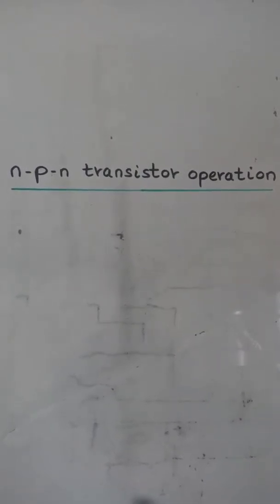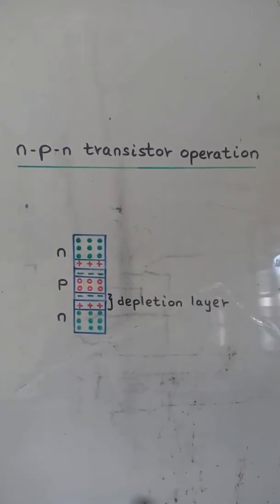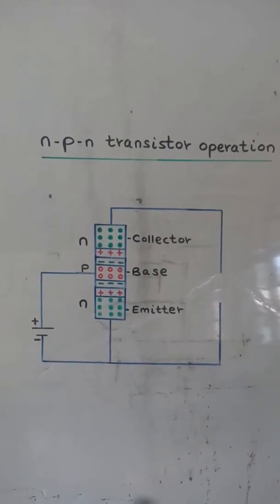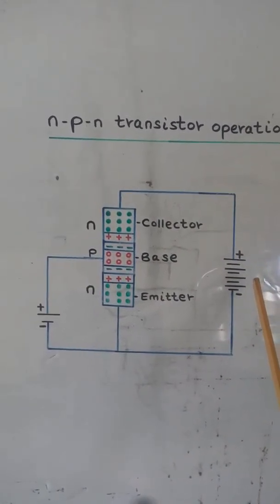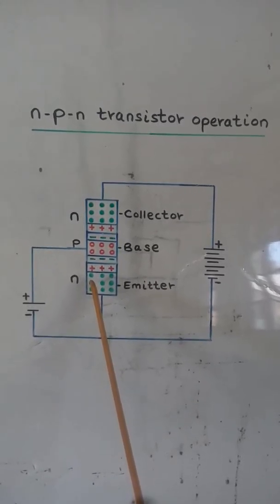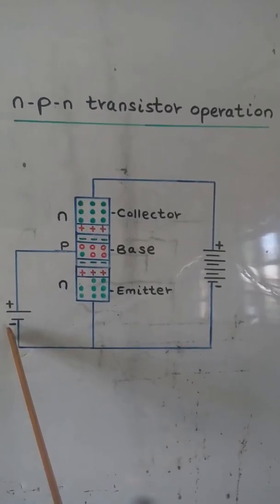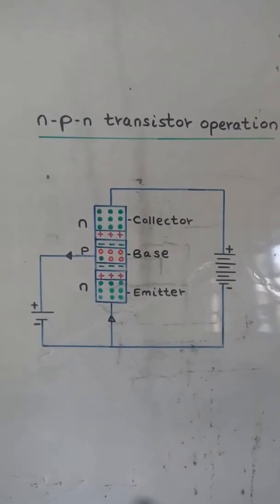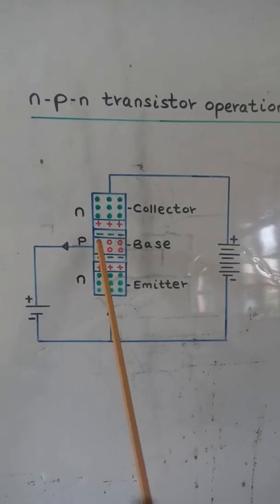npn transitor operation 1